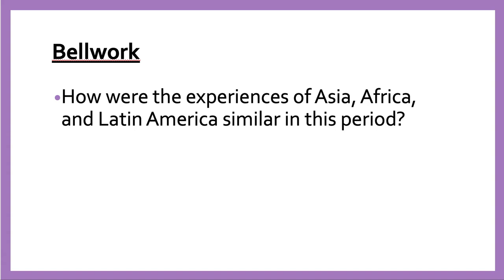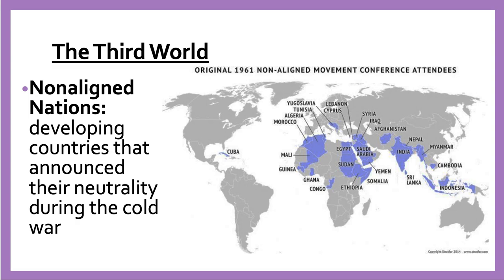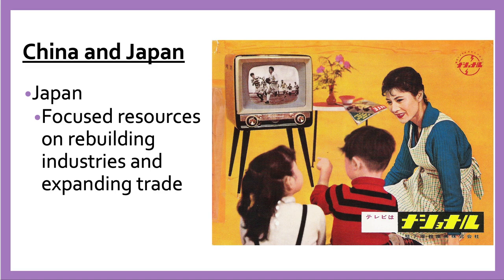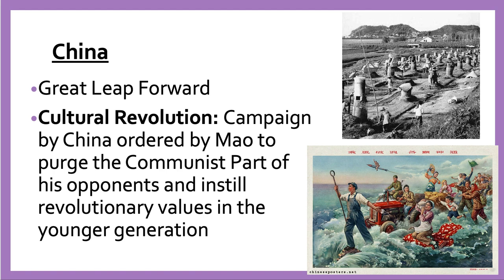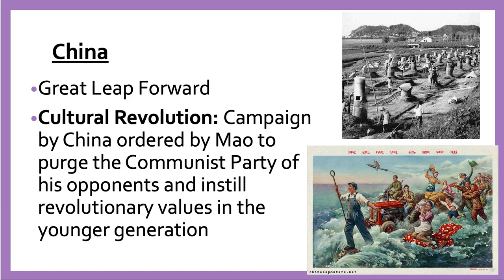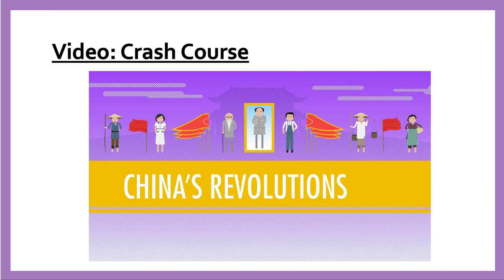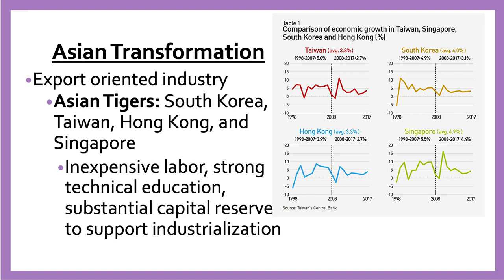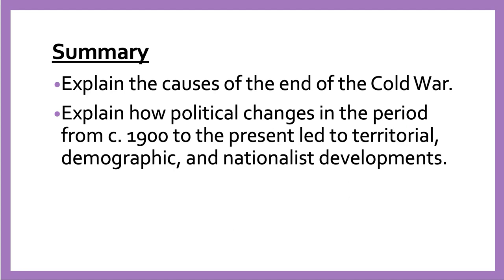8.2 Non Aligned Nations / 8.6 End of Cold War (36min-41 min) (AP World History)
AP World History: Modern
Unit 8 & 9
Topic 8.7 Decolonization
Topic 8.8 - End of the Cold War
End of Cold War
Great Leap Forward and Cultural Revolution
Iranian Revolution, Israel/Palestine Conflict

Bellwork: What was happening in China prior to 1950?
Summary: • Explain how political changes in the period from c. 1900 to the present led to territorial, demographic, and nationalist developments.